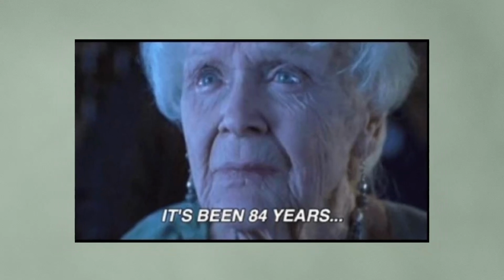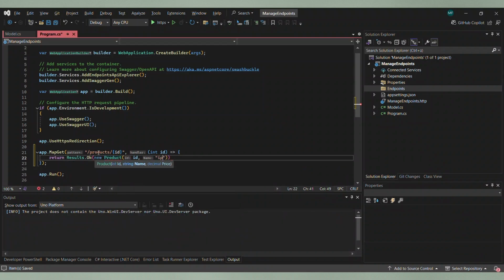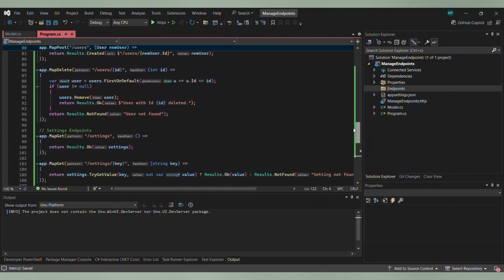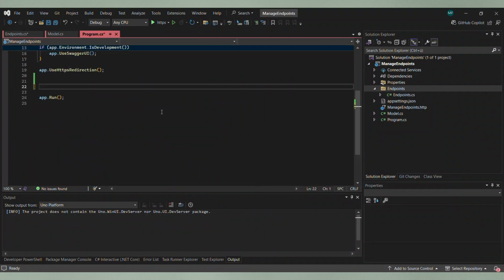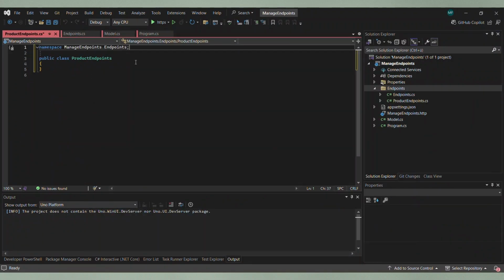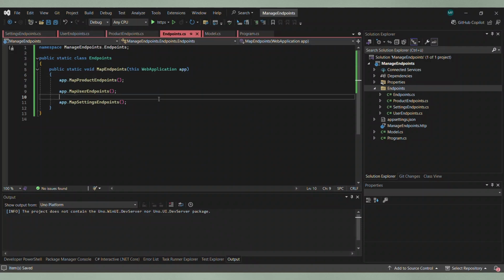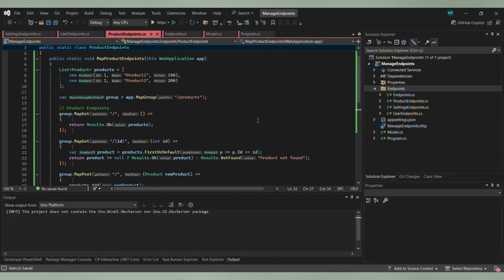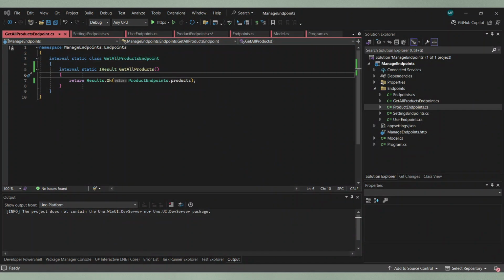ASP.NET Core Minimal API: Best Practices for Endpoint Management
In this video I show you how you can manage your endpoint methods in ASP.NET Core Minimal API, so can be sure to have a clean and well structured code base.